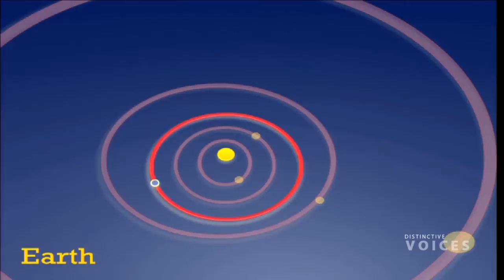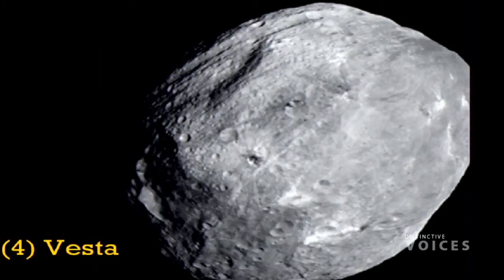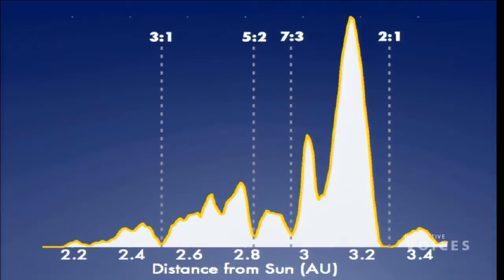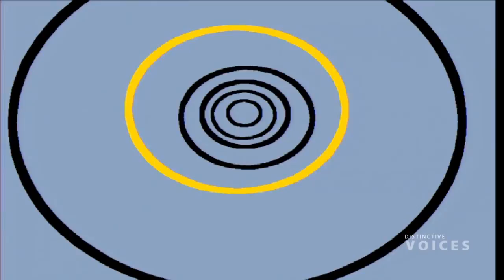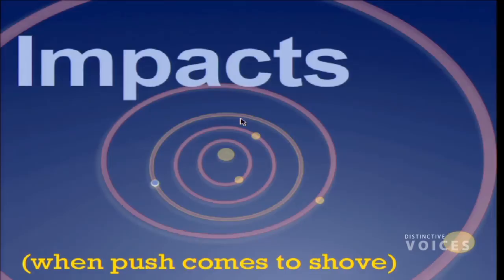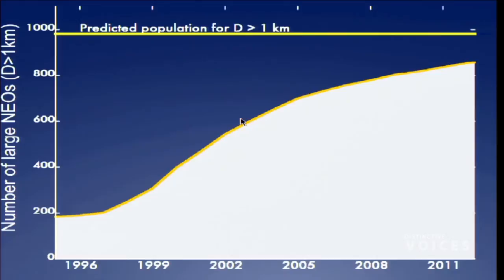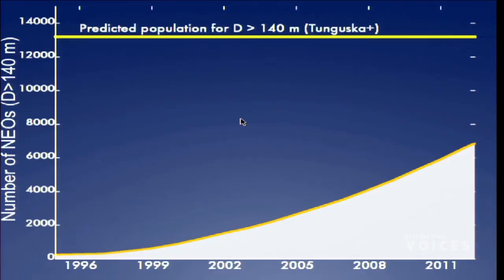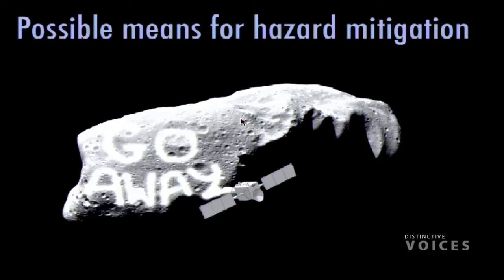Asteroid Impacts with Earth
Asteroid impacts have played a dramatic role in the history of Earth. Small and frequent events the size of Chelyabinsk meteor of 2013 are visible reminders that large and destructive events such as the Chicxulub impact 65 million years ago may have changed the course of life on Earth.

Kevin Walsh is a Research Scientist of Planetary Physics in the Space Studies Department of the Southwest Research Institute.